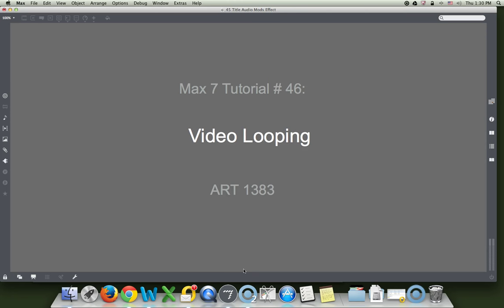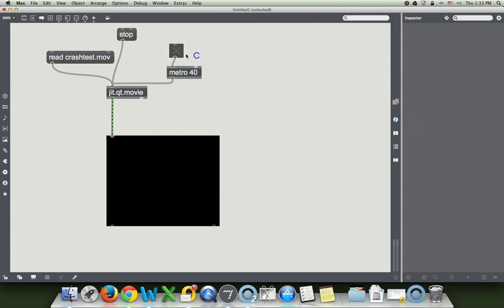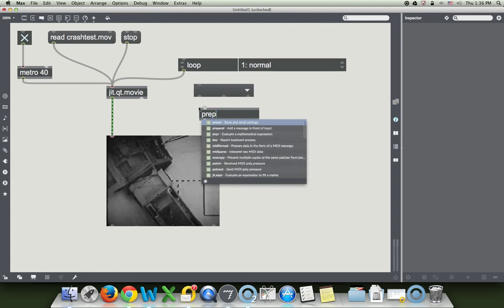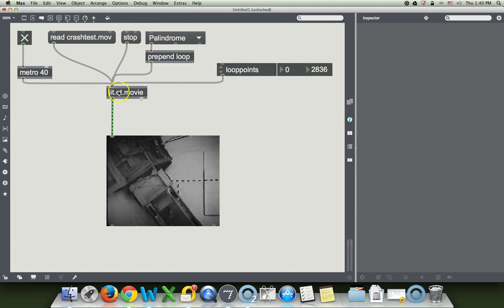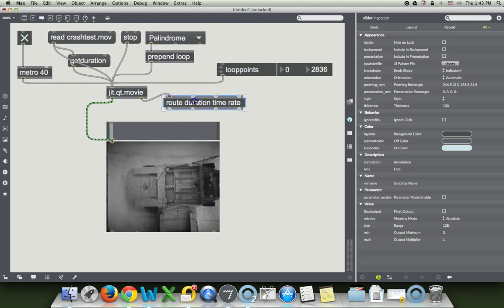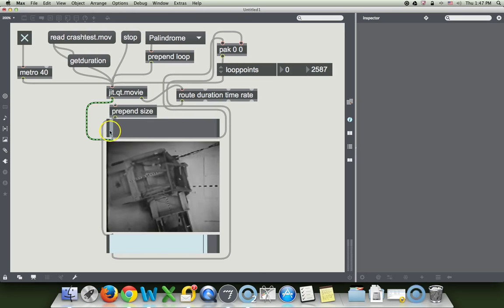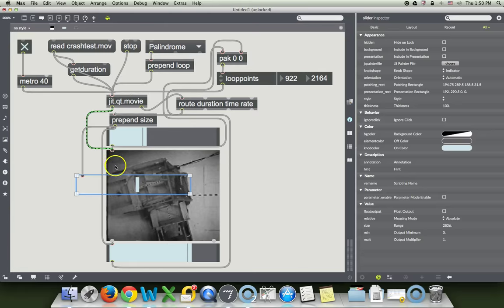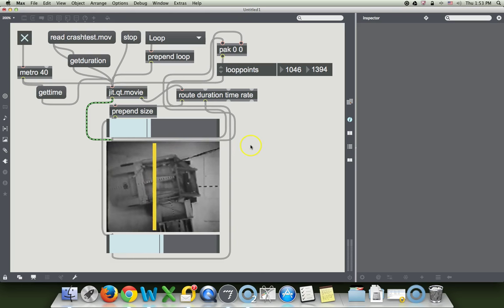Max 7 Tutorial # 46: Video Looping (Older Version)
We use the jit.qt.movie object with a bunch of sliders to make a Video Looper.  The trick is to get the information out of the jit.qt.movie object as each video loads and use that to set the size of the sliders. At the same time, we learn how to control the type of looping, and how to keep up with what frame we're on.